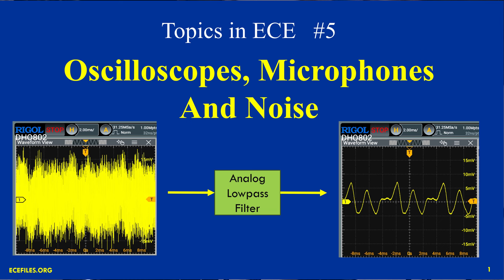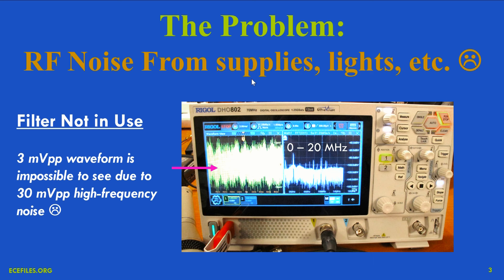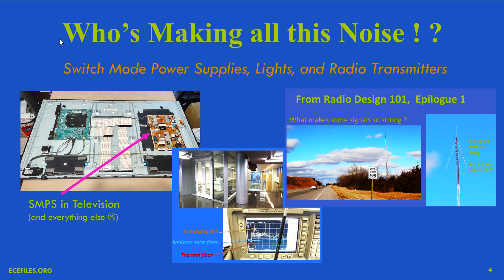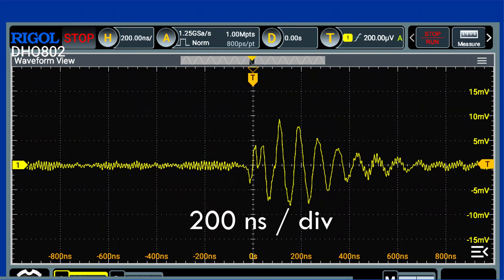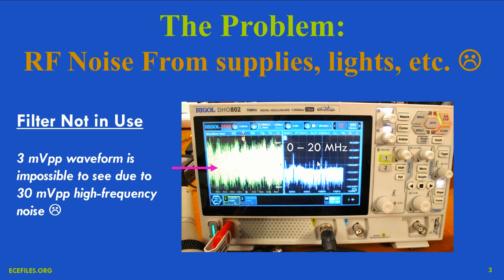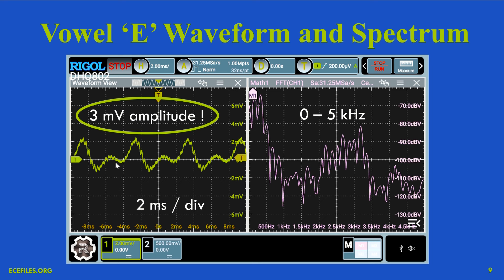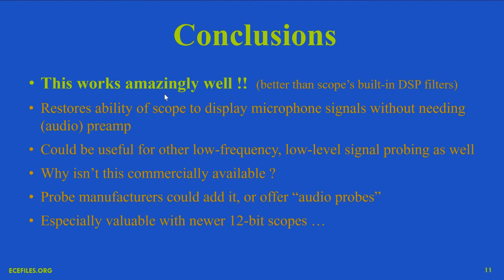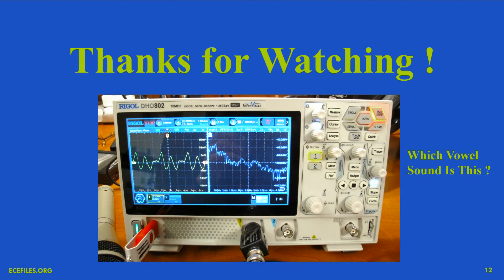Oscilloscopes, Microphones, and Noise - ECE Topics #5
How to use a high-resolution (12 bit) oscilloscope to look at microphone signals directly - without preamps / etc. In this video, we look in detail at the noise that typically makes direct measurement of microphone-level signals (e.g. 3 mV) impossible. The noise is traced to radio frequency interference (RFI) from switch mode power supplies (SMPS) and strong radio signals in the area. We show how to easily fix the problem.